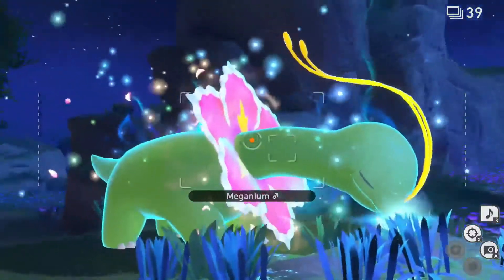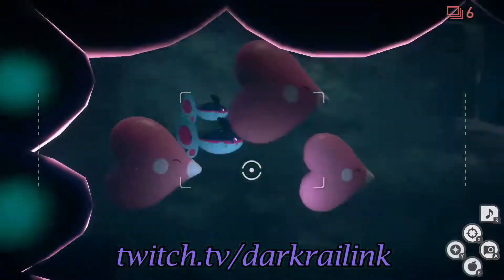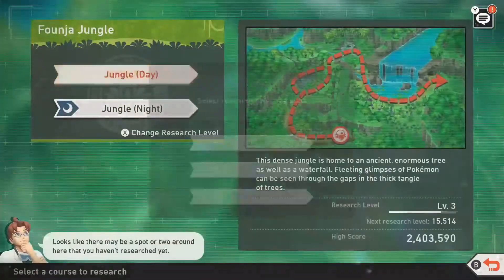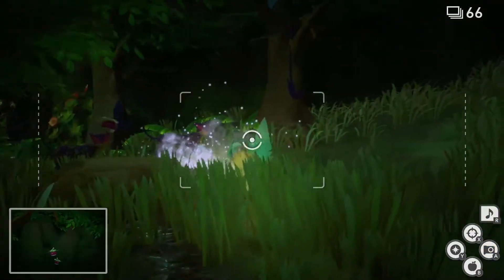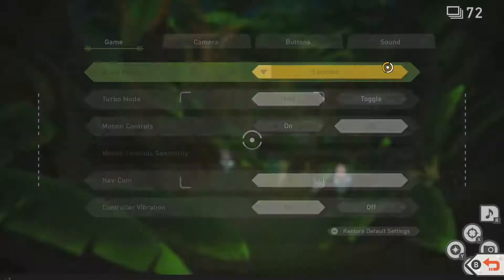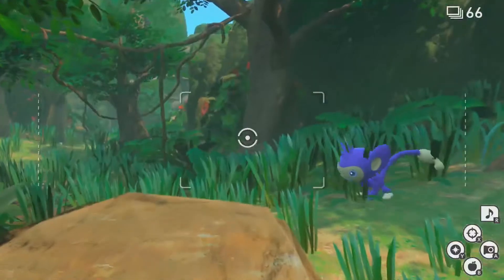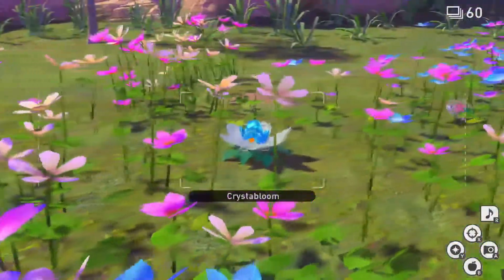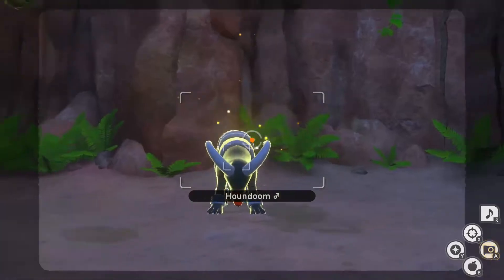How To Get 1 To 4 DIAMOND STARS For Bounsweet! New Pokmeon Snap!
This video will show you how to get Diamond Stars for every rank for Bounsweet in New Pokemon Snap!